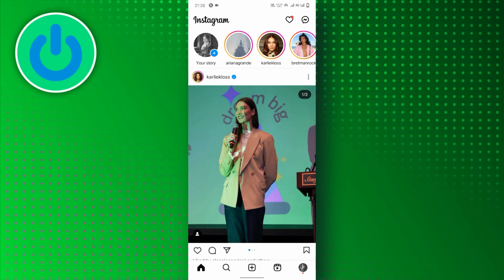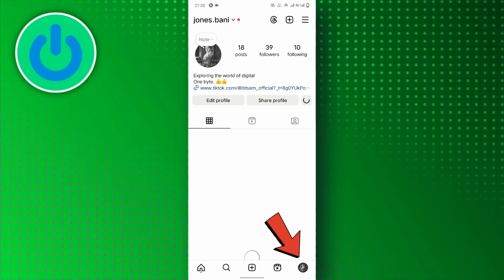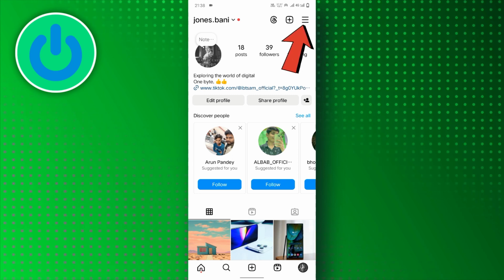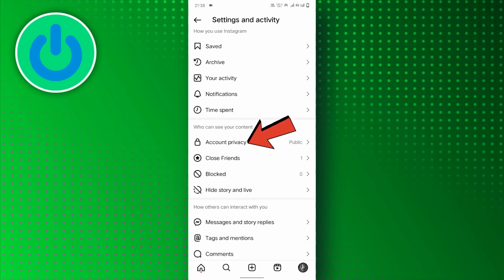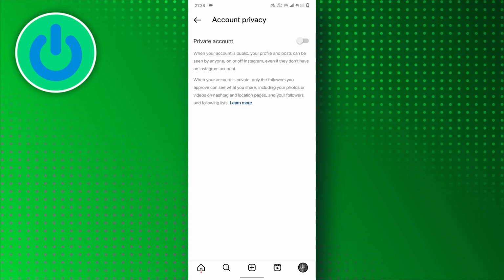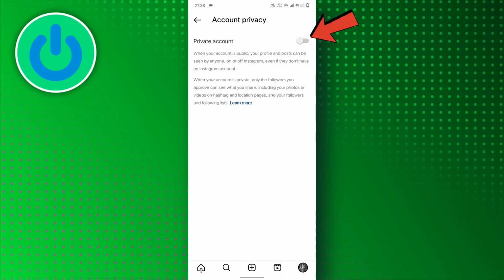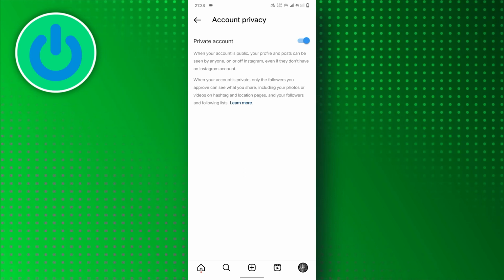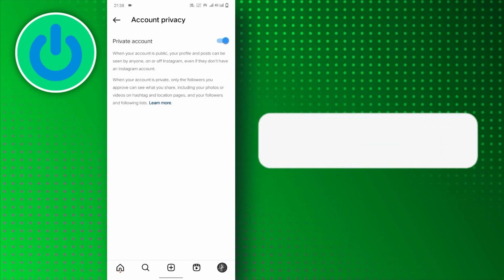How To Hide Instagram Following (2024)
How To Hide Instagram Following | Learn how to hide your Instagram following in this quick and easy tutorial. Keep your followers guessing with this simple trick!

Time Stamps ⏰
0:00 Intro How To Hide Instagram Following
0:30 how to make instagram account private
1:10 How To Hide Instagram Following